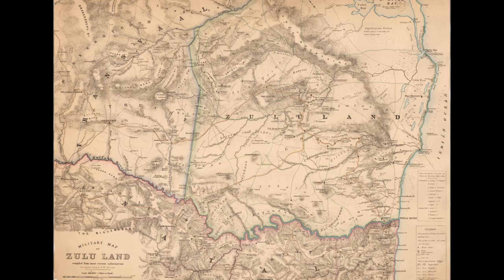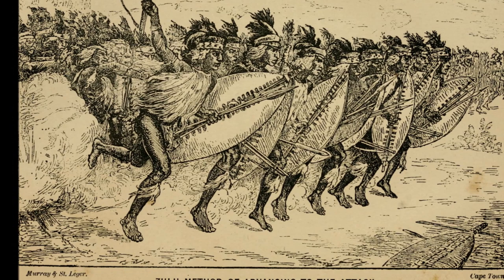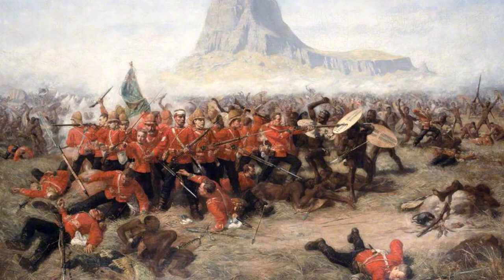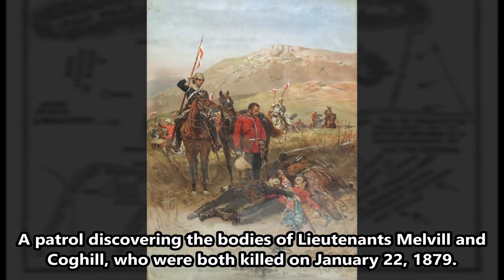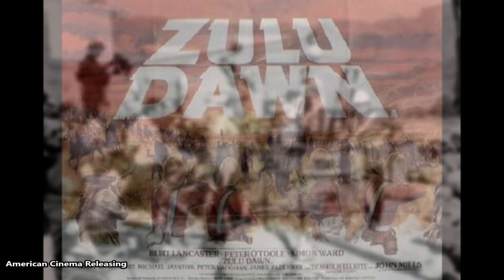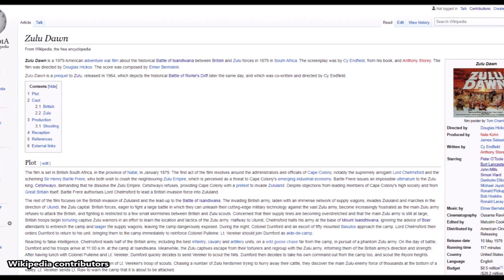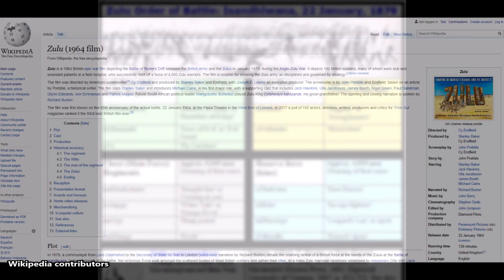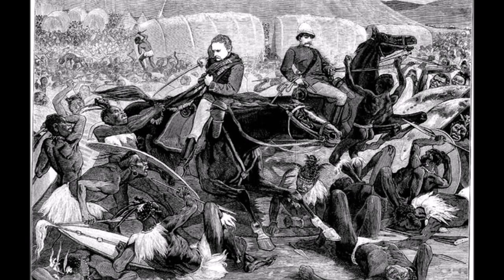January 22, 1879: Zulu Dawn, The Battle of Isandlwana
On January 22, 1879, the British Army got a taste of colonial medicine when it suffered its worst defeat in its history against a native force armed mostly with archaic weapons.

The text narrated in this video is from the original article

For sourcing for that article, please refer to the “Historical Evidence” section of the article on our main site on which this video is based.

Video edited using Movie Maker.

Video footage recorded by Dr. Zar on a Sony Handycam HDR-CX440.

The following media files are in the public domain for various reasons.